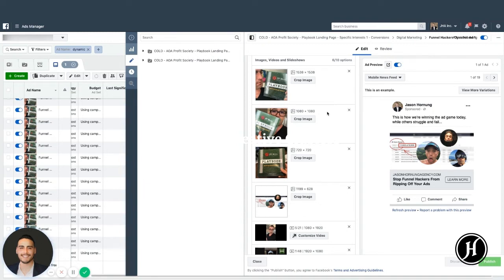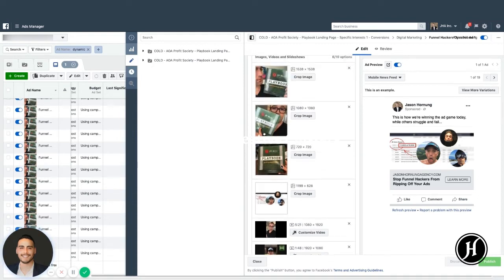Dynamic Creative Clusters